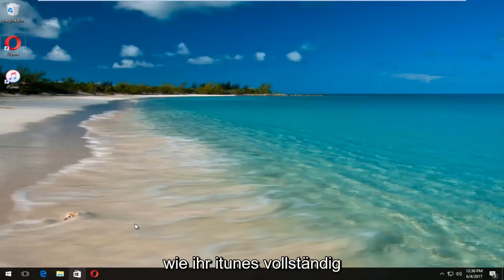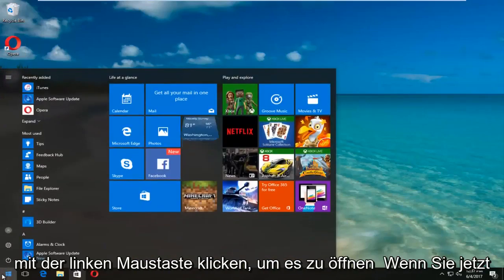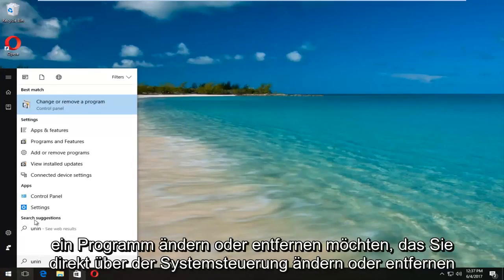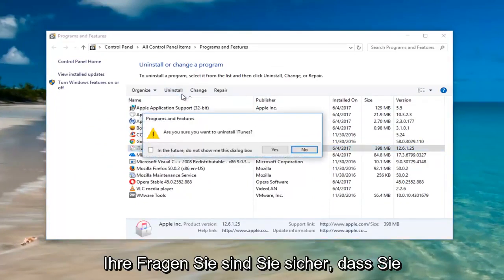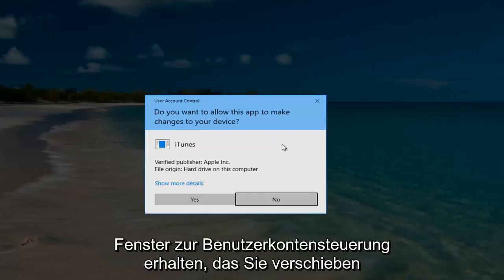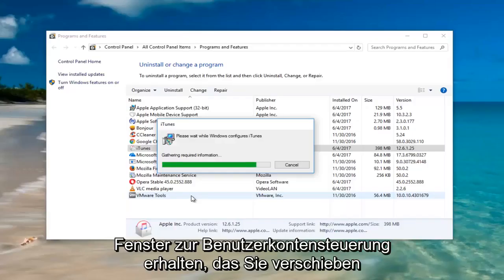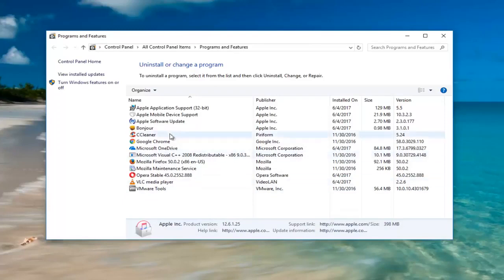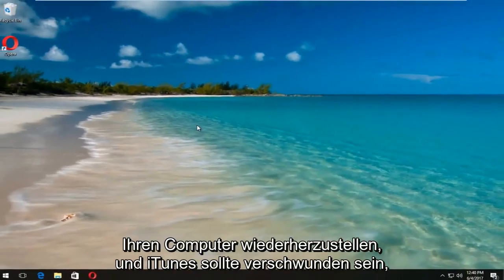iTunes deinstallieren Windows 10/11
So deinstallieren Sie iTunes unter Windows.